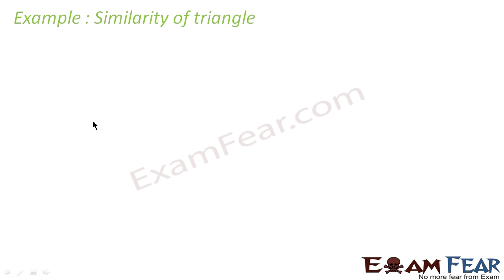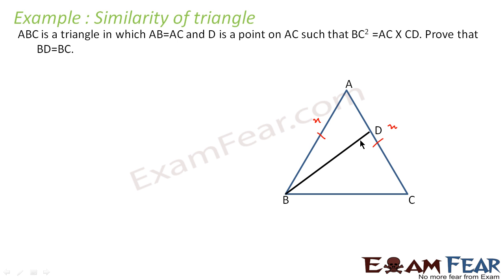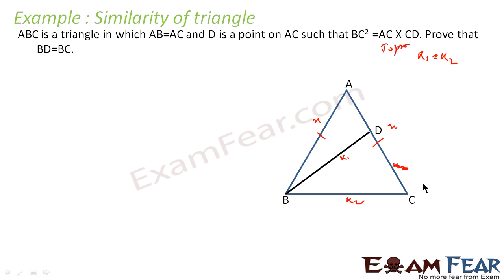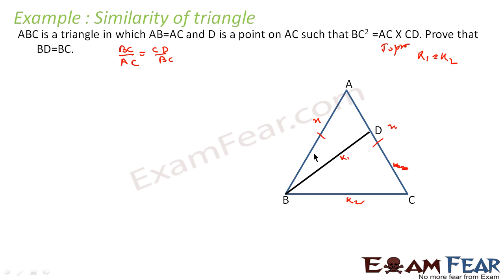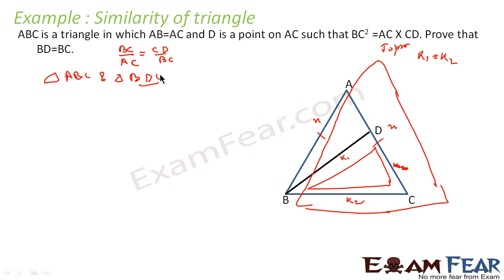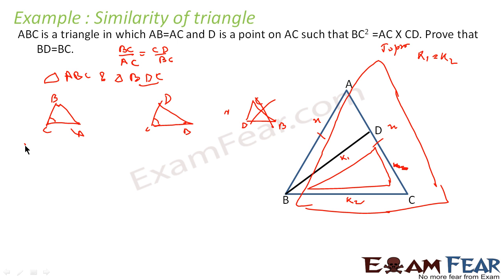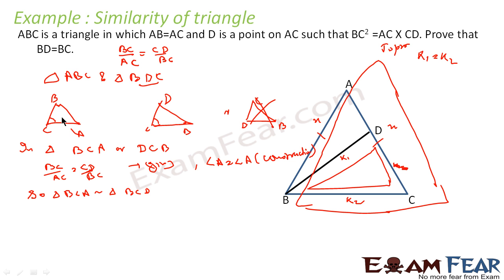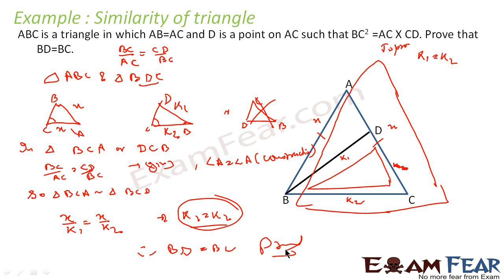Maths Triangles part 28 (Examples Similarity of triangle) CBSE class 10 Mathematics X